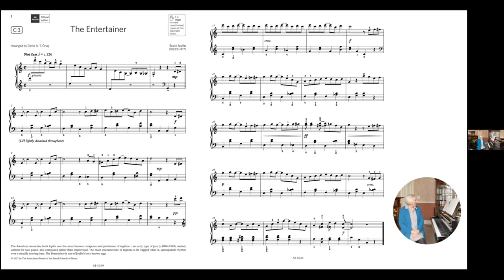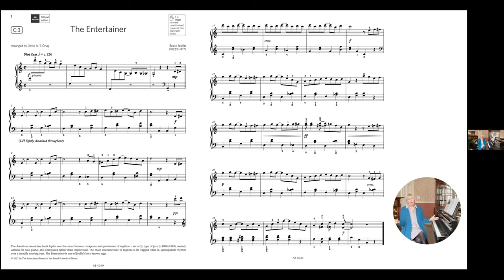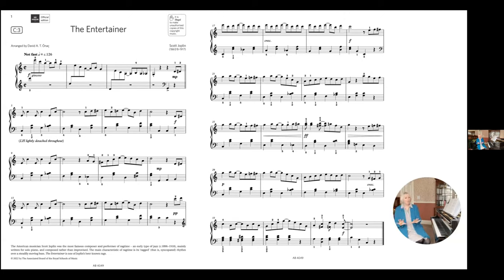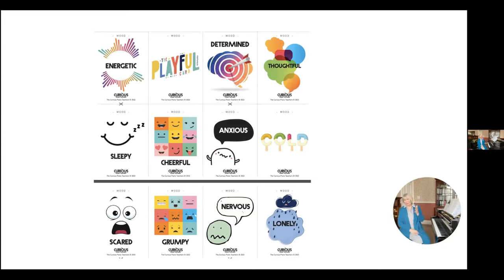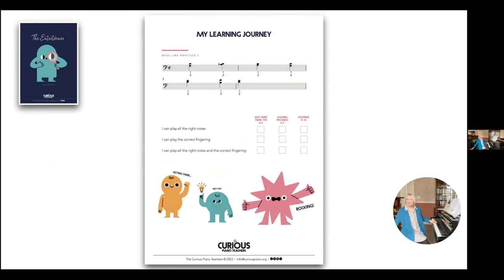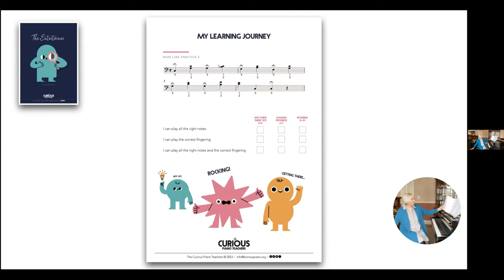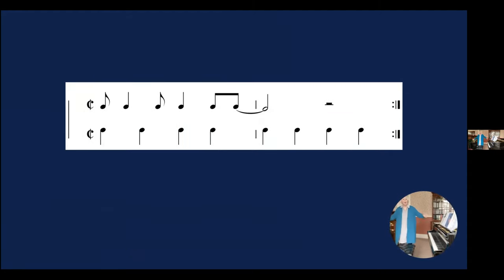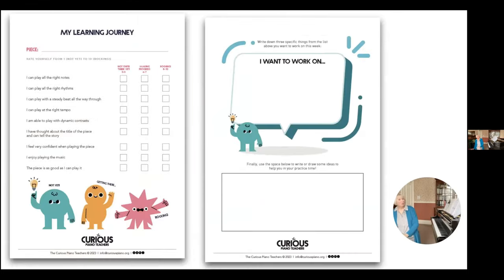Five Steps to teaching The Entertainer (ABRSM Grade 3 Piano 2023-24)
In this webinar, Sally sets out 5 steps that you can use to teach The Entertainer (arrangement from the ABRSM Grade 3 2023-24 Piano Syllabus, used with kind permission). She shares creative ideas and resources for making this piece manageable and fun for your piano students.

For details on how to access the accompanying resources, sign up to receive our email newsletter, The Curiosity Zone, using the form on our homepage.